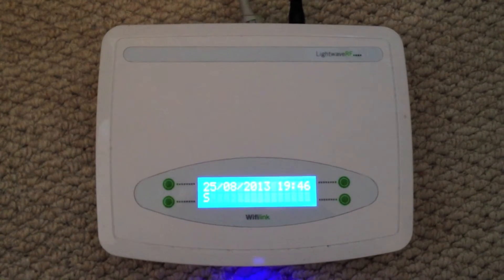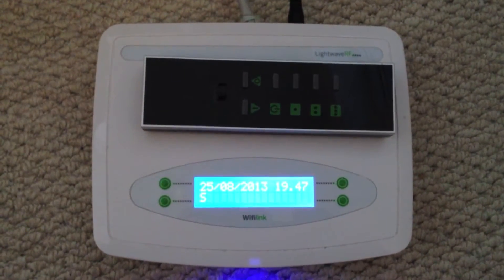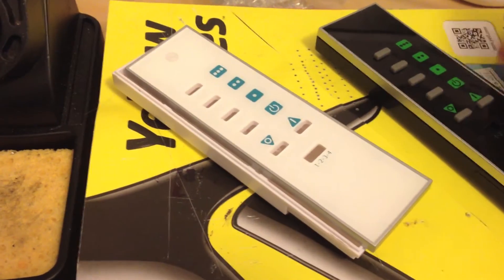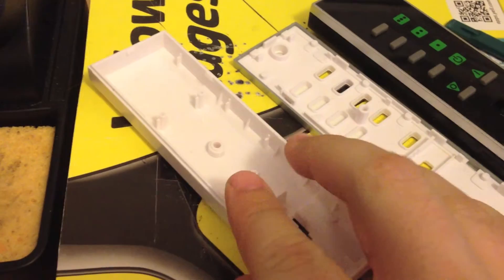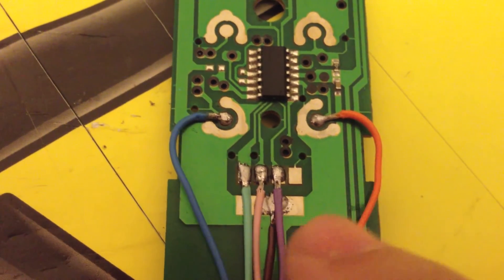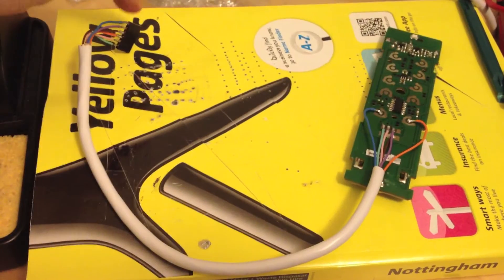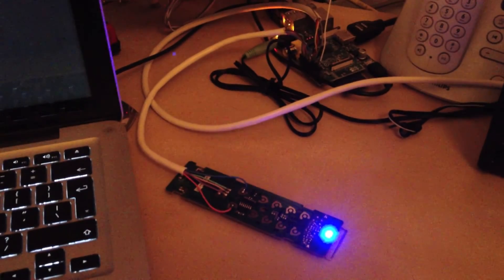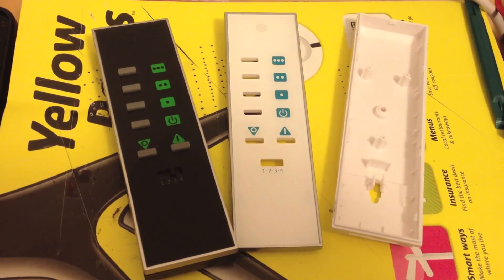LightwaveRF Mood Controller Hack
Low cost way of enabling automated control of LightwaveRF devices without shelling out for the WiFi link.